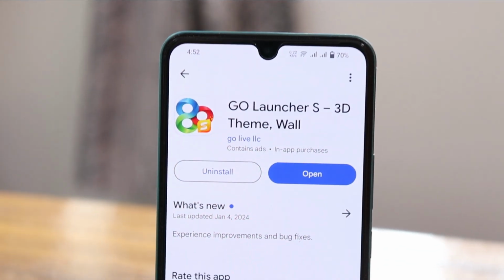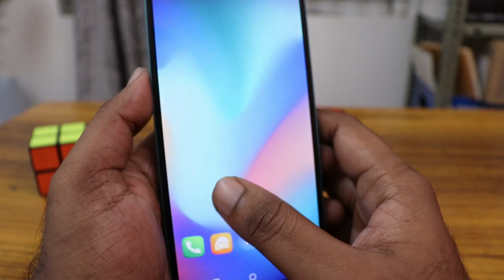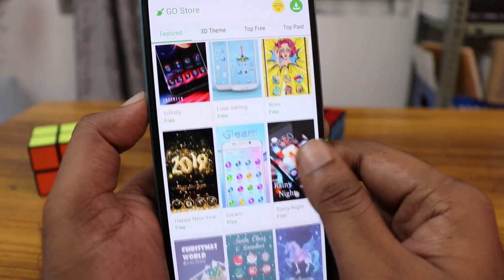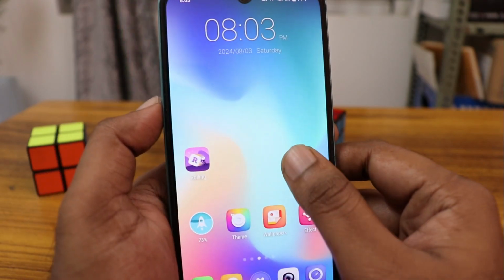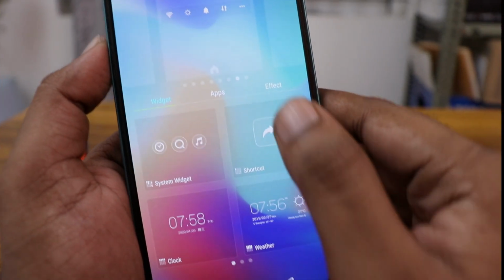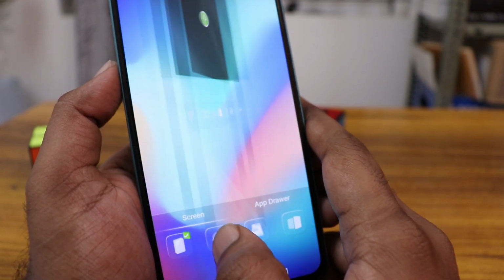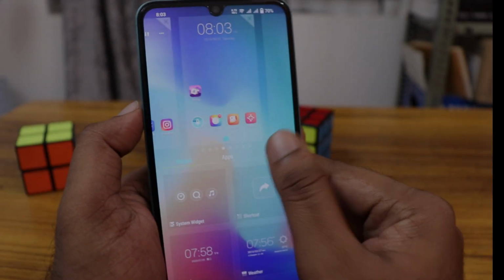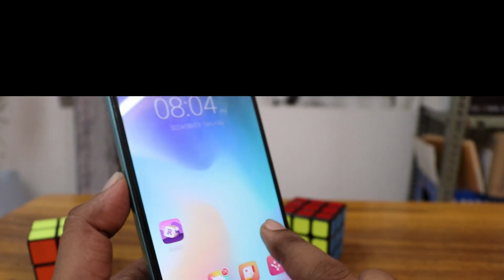Go launcher | android launchers tutorial